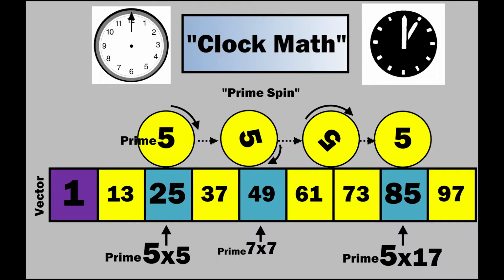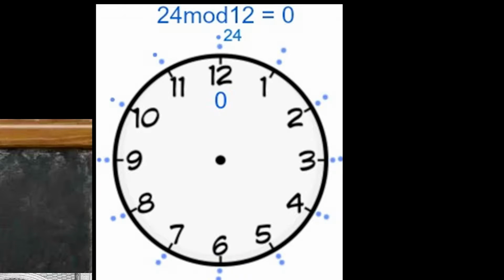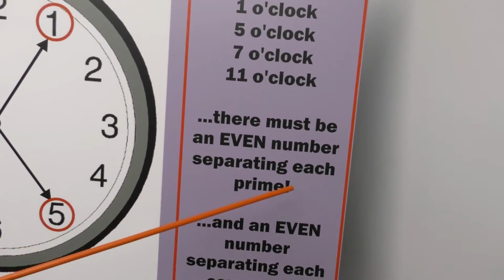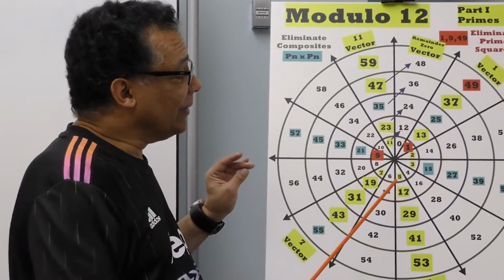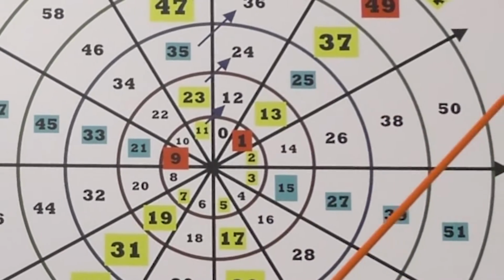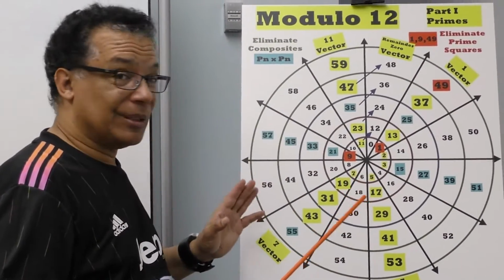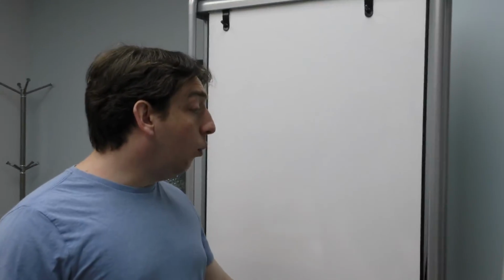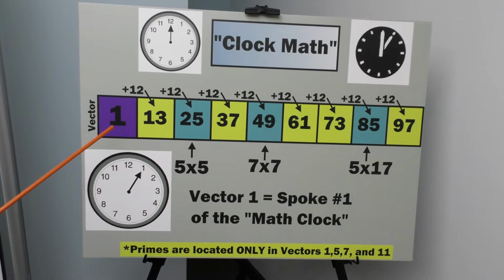Math in 5 Minutes (More or Less), Part 1: Clock Math and Prime Numbers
An introduction to modular arithmetic (aka: clock math) and how it can help you quickly locate prime numbers.